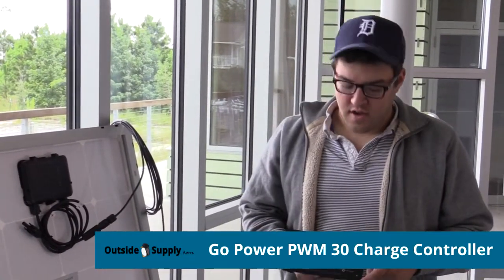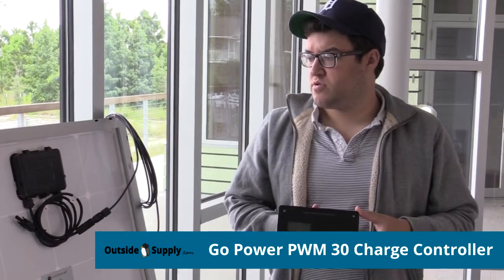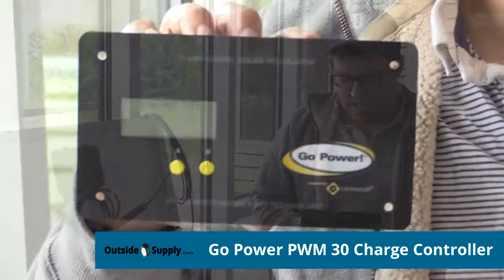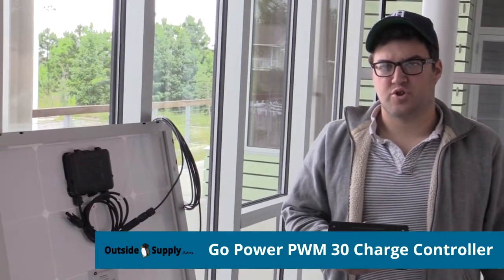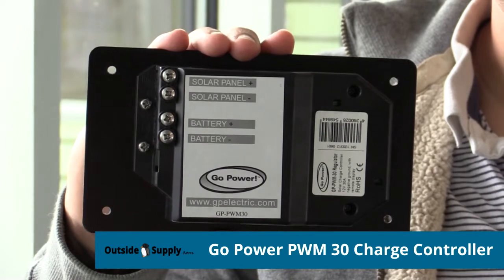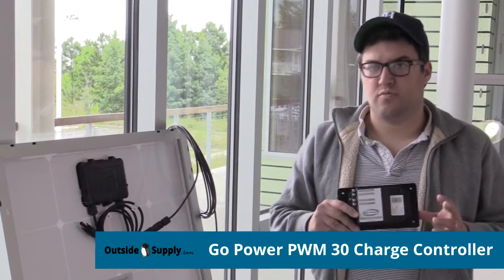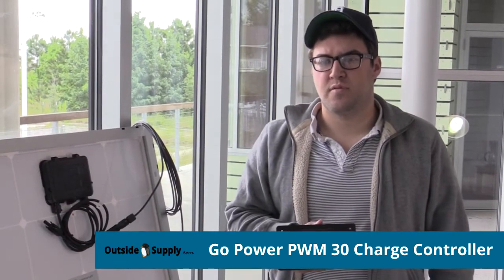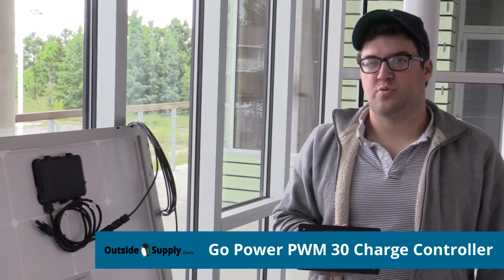Go Power 30 Amp PWM Solar Charge Controller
Information on the Go Power 30 Amp PWM solar Charge Controller. This solar charge controller is designed for RV and Marine Applications.